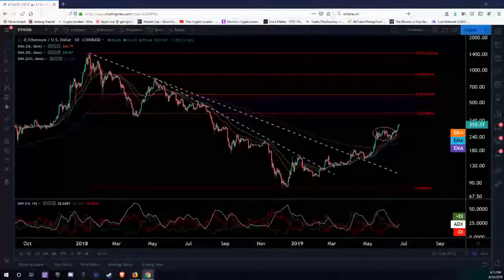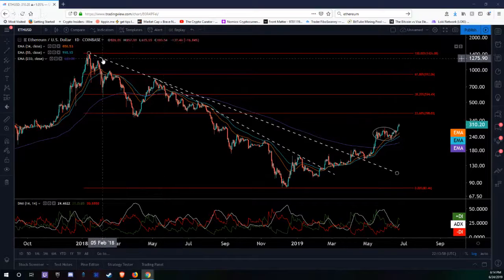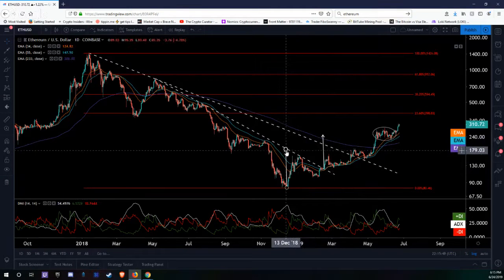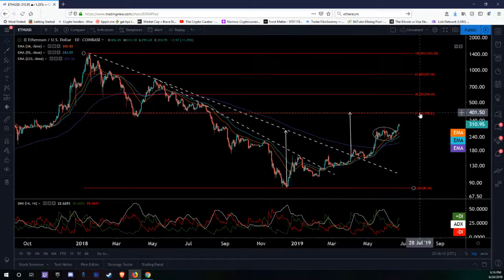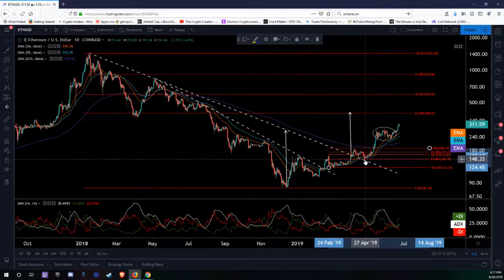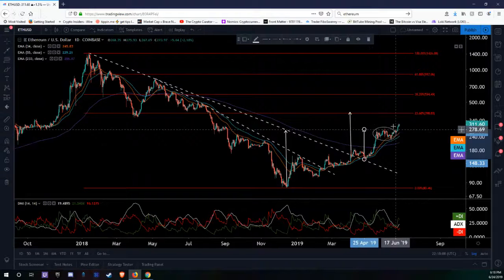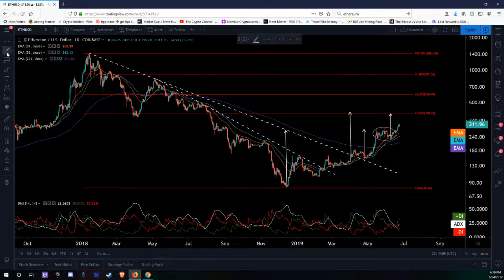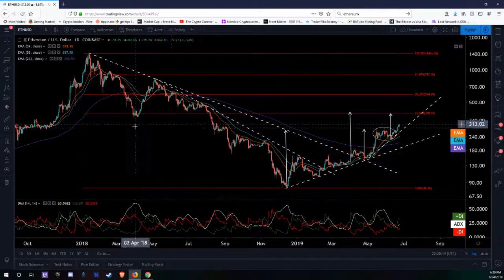$400 $ETH Target Still in Play w/FiboSwanny